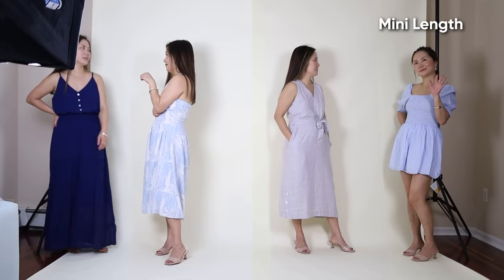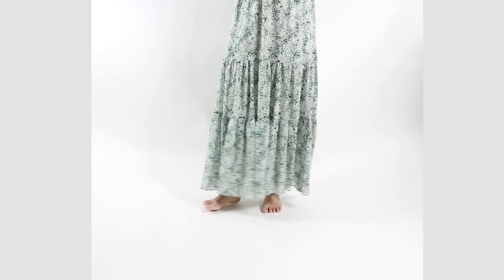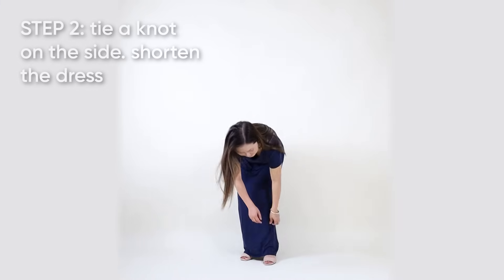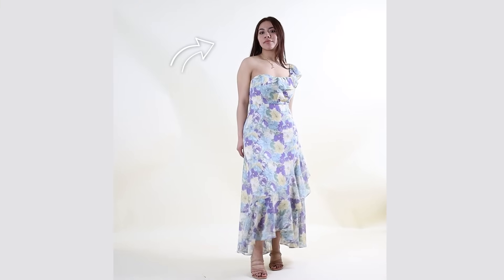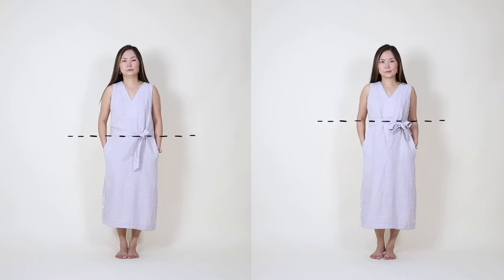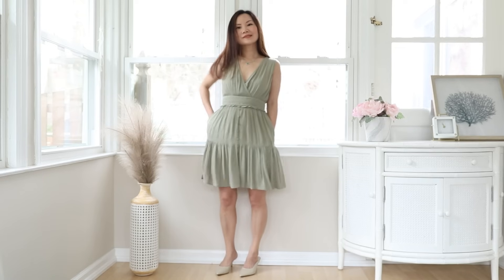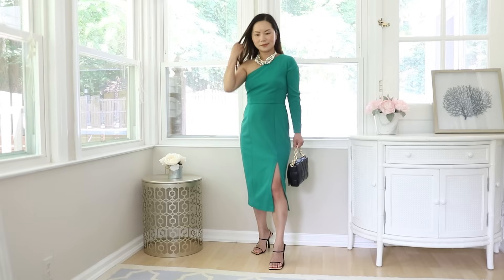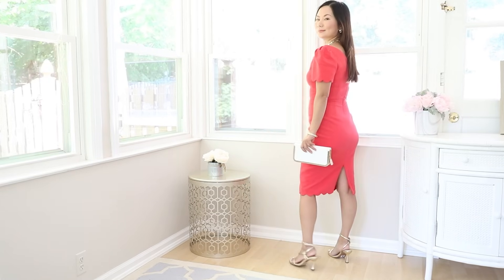5 common dress lengths, which one looks the best on YOU?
00:00 Introduction
00:35 Floor Length
03:02 Ankle Length
04:23 Calf Length
06:02 Mini Length
07:55 Knee Length

Wearing in this video from Petite Dressing
Off the shoulder midi dress (sage)
Off the shoulder midi dress with ruffled uneven hem (royal blue)